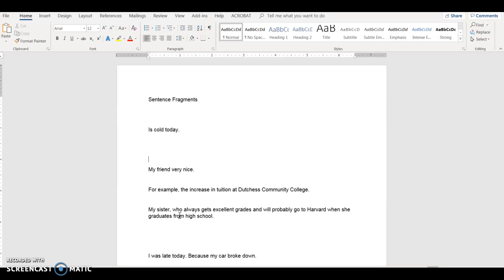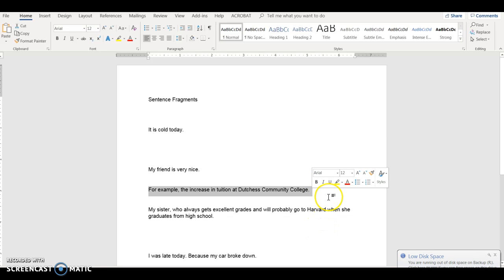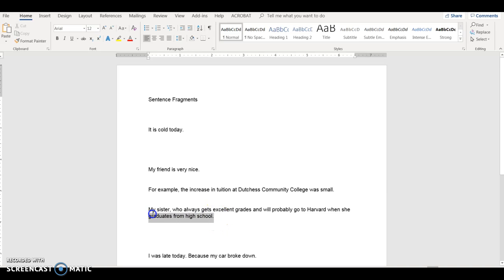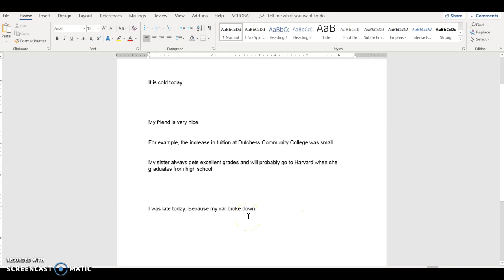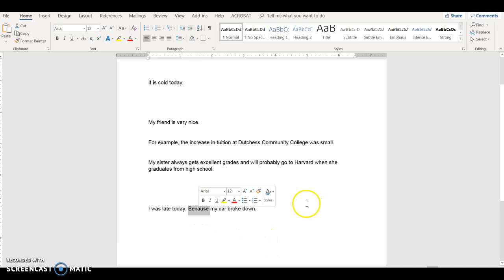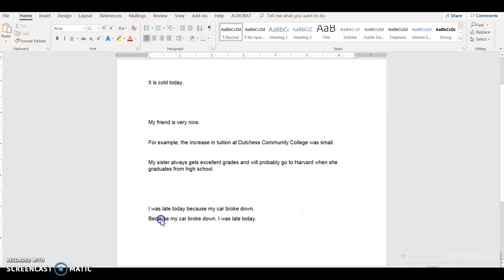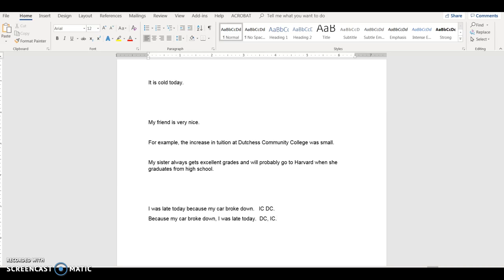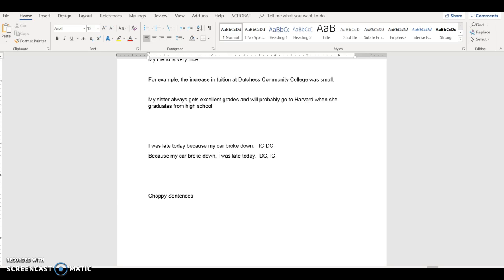Sentence Fragments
This screencast explains how to identify and correct sentence fragments in writing.